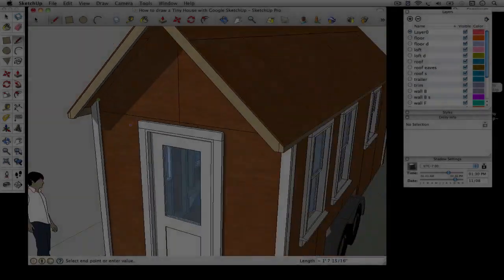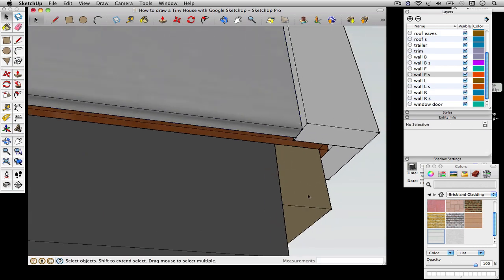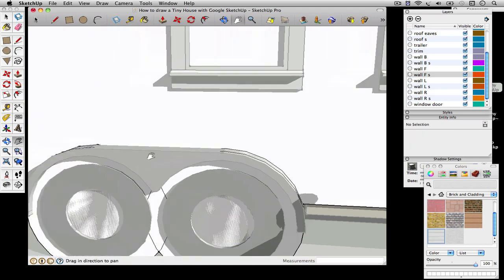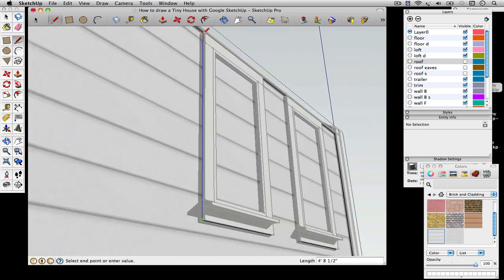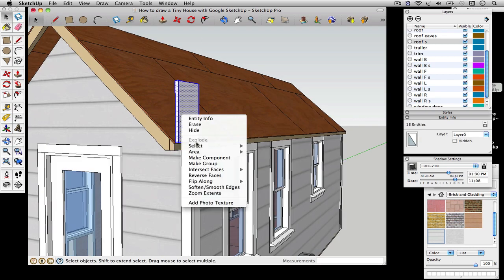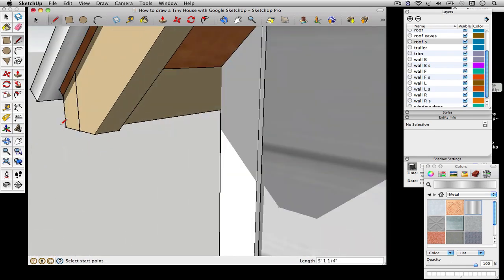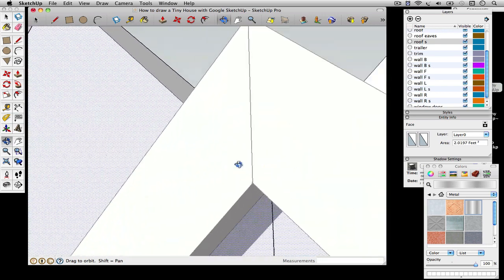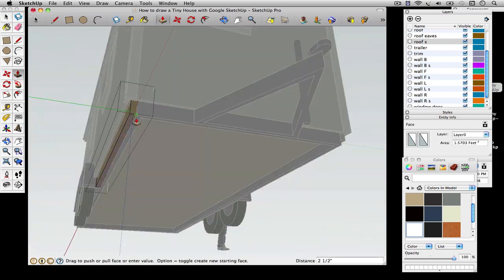How to draw a Tiny House with Google SketchUp - Part 5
Video demonstrating how to draw a tiny house with Google Sketchup. In Part 5 I finish up the exterior of the tiny house.